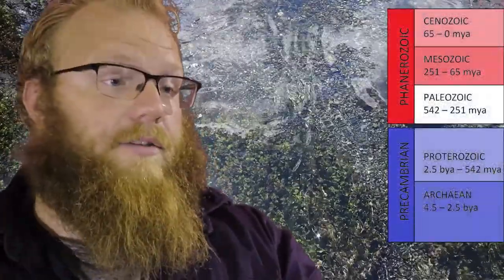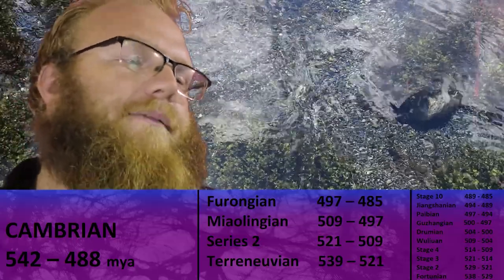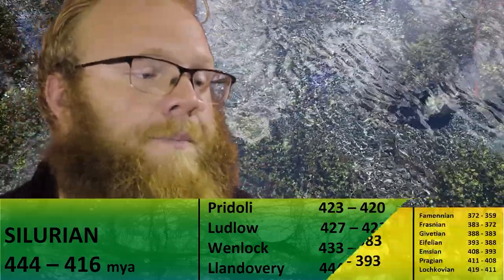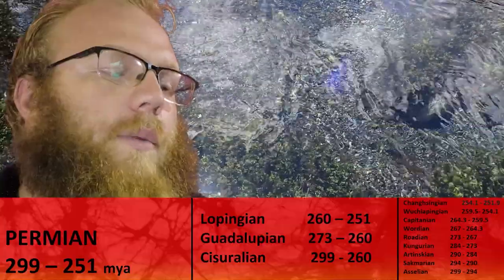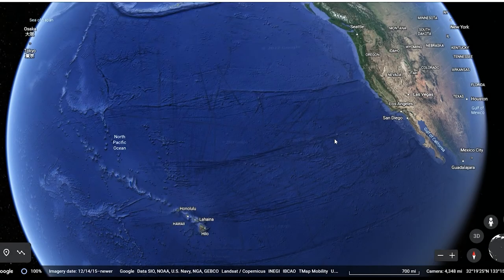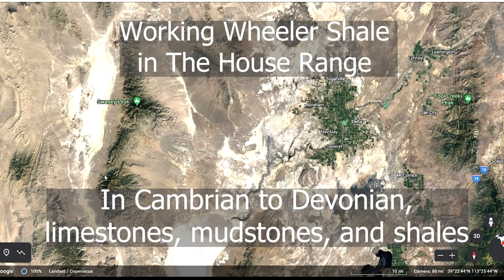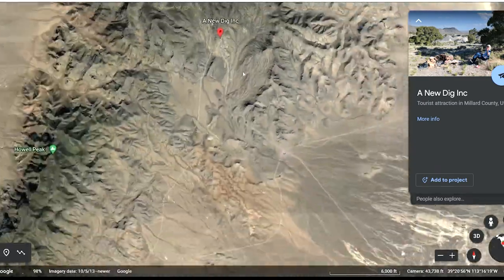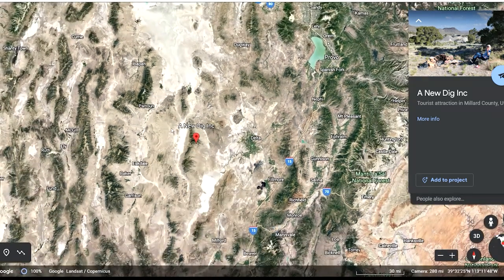Trilobite Exploration – Utah Cambrian fossil collecting, About 550-million-year-old Fun (Part 1)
Trilobite Exploration
We will work on the host shale rock for these Cambrian time period fossils. Roughly 570 to 540 million years ago), Utah (mainly mid to western) was part of the shallow sea where these cool ancient arthropods roamed the sea floors.

Credits:      (For both Parts 1 and 2)
(Intro)  Ibiza Dream – Chris Haugen
  Faultlines – Asher Fulero
(Travel)  Water Lily - The 126ers
(Working)  Zula – Mini Vandals
(Prepping) Road Trip - Doug Maxwell and Jimmy Fontanez

Art:
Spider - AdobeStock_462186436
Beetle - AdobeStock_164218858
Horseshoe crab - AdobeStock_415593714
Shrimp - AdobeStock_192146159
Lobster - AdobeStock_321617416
Rainbow (Timeline background) Adobe stock 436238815 by - LENA BUKOVSKY
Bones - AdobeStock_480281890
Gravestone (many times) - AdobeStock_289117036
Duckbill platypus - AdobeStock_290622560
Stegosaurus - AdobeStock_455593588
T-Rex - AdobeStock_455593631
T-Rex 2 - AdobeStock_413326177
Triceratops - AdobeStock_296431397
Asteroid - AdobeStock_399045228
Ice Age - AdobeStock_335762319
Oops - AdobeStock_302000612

The reference books I use:
Robison, R. A., Babcock, L. E., & Gunther, V. G. (2015). Exceptional Cambrian fossils from Utah: A window into the age of trilobites. Utah Geological Survey.
Gunther, L. F., & Gunther, V. G. (1981). Some middle Cambrian fossils of Utah. Dept. of Geology, Brigham Young University.
James R. Wilson. (1995) A Collector’s Guide to Rock, Mineral and Fossil Localities in Utah.

maps if you enjoy this stuff and ancient history